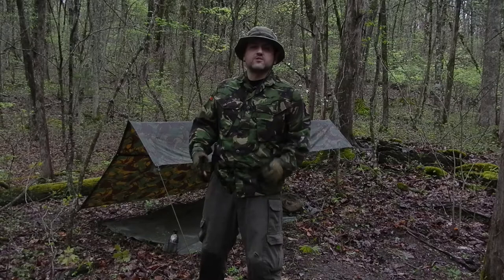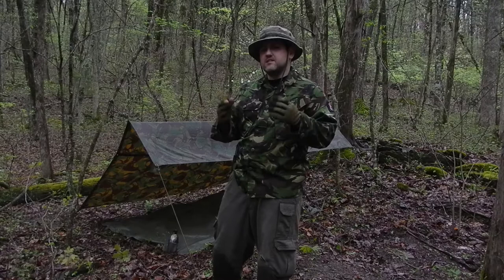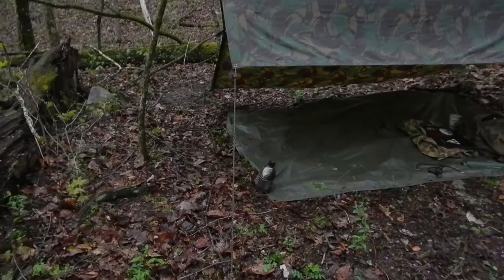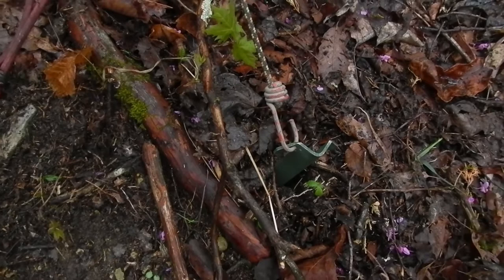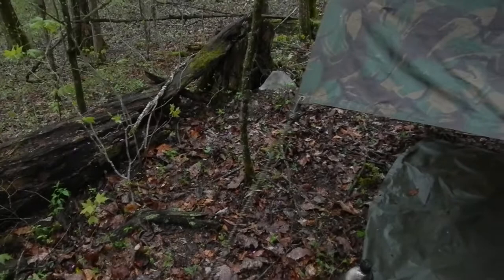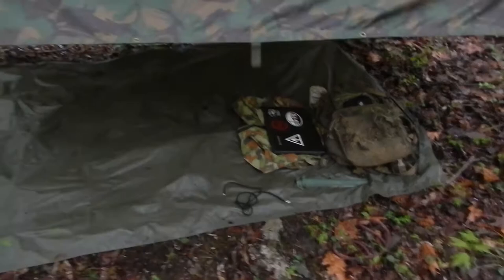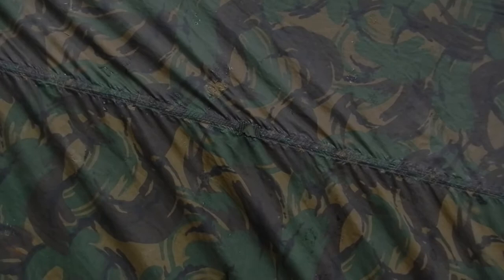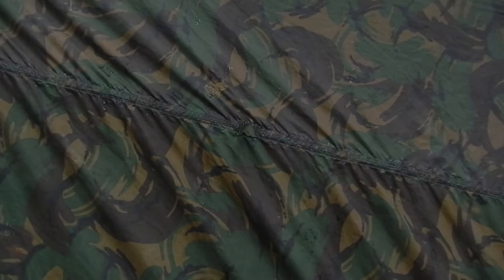DIY Survival Shelter - British DPM Basha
Check out my go to shelter for spring & summer months, the British Basha. A very flexible, lightweight piece of kit that is a worthwhile addition to your gear